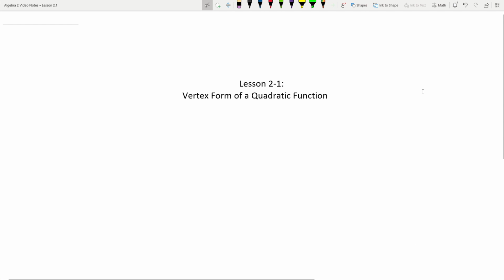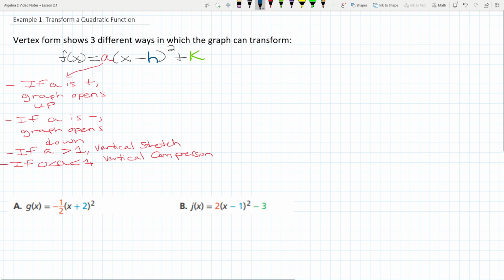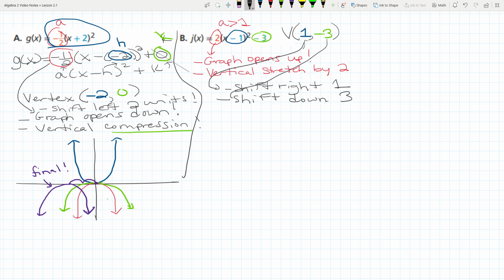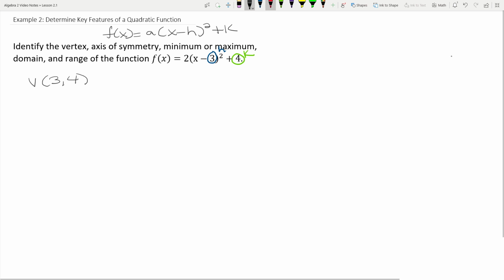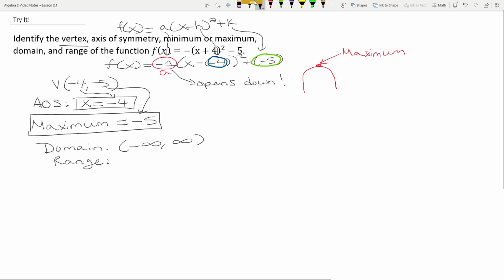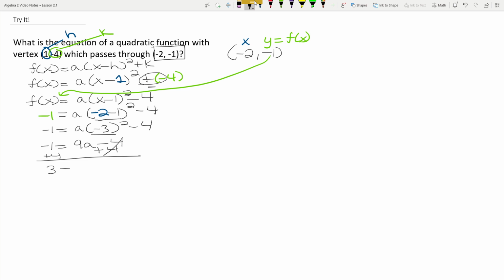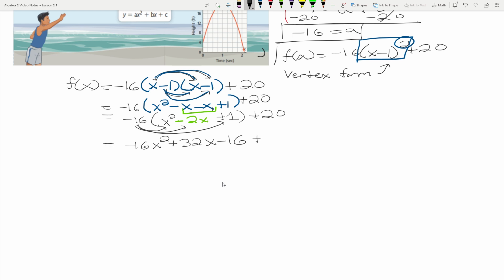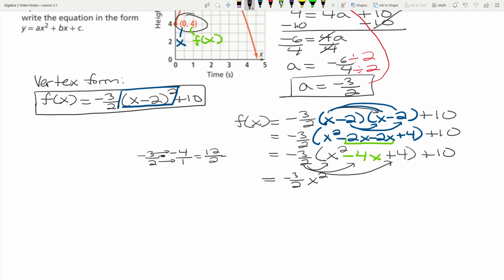Algebra 2 Lesson 2-1: Vertex Form of a Quadratic Function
This lesson covers vertex form of a quadratic function. We determine transformations from the vertex form, identify vertex, axis of symmetry,  min/max, and domain/range. We also write the vertex form given the vertex and a point, as well as converting vertex form to standard form.